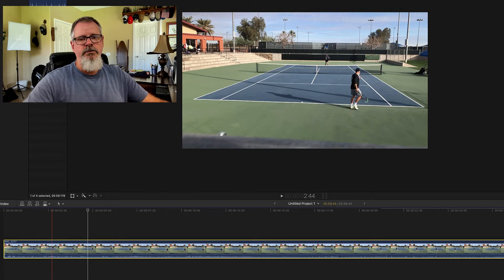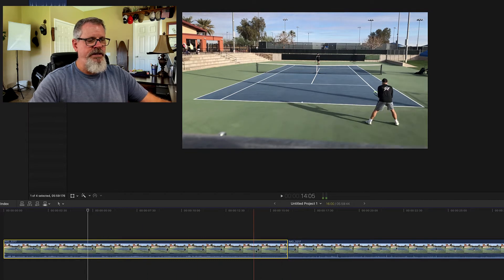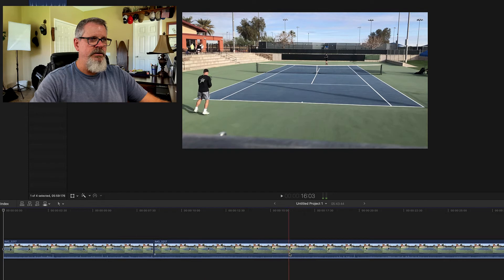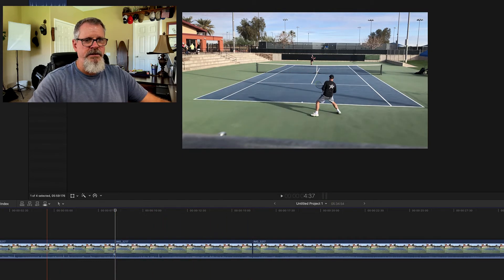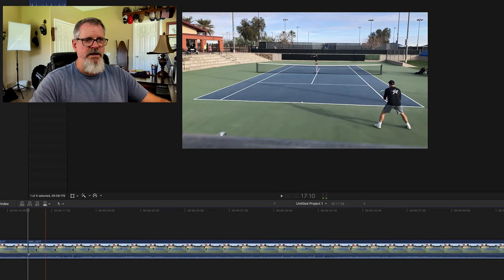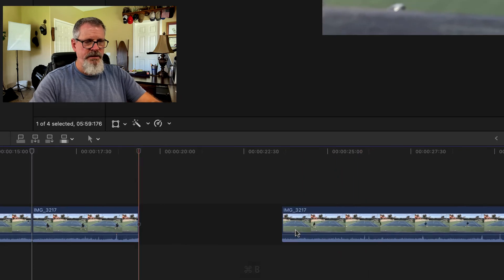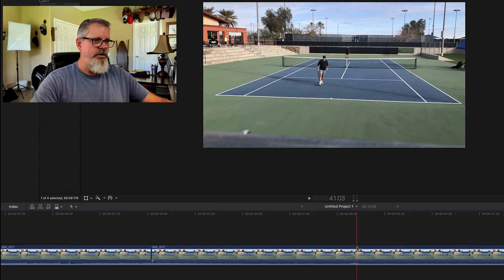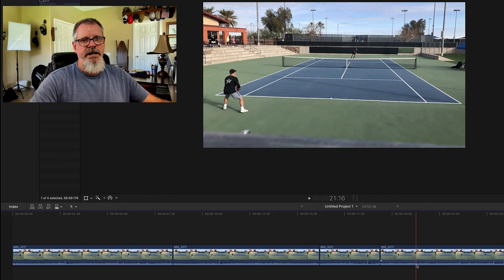How To Edit Your Tennis Video Quickly- Any Editor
Everyone wants to remove the time between tennis points so I thought I would show how I do my editing. This is in Final Cut Pro, but almost all editors allow scrubbing and can show audio waveforms to find where action starts (beginning of serve motion) and where the point ends. Add a cut/break/trim on the timeline at the start of the service motion, then another when the point ends. Scrub past until the next service motion starts and add you cut/break/trim and then delete the segment between the end of the last point and that service motion start. FCP uses Command/Ctrl + B, but each program will have a different key combo to do this (Like Camtasia is Command/Ctrl + T, I think Premiere is Command/Ctrl + K, and Dvinci Resolve I think is Command/Ctrl + or -).

I get asked about shooting equipment, so here is a short list:
Use Final Cut Pro, but Camtasia often to edit videos
Apple iPhone, seriously. Shoot on 4k60p.
Getting the new 13 Pro Max myself!
Have been using the 12 Pro Max and you can get a deal
Sometimes the Tripod/Self-stick
Sometimes the fence mount Joby flexible tripod
There are cheaper versions of the Joby like this one - but they all seem to break within about a year.